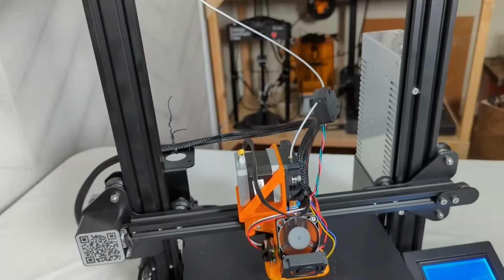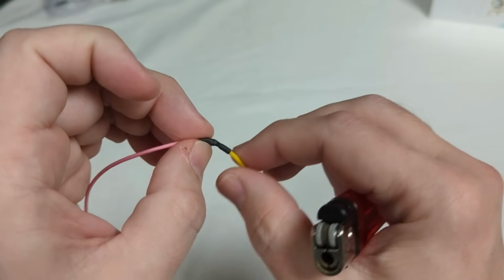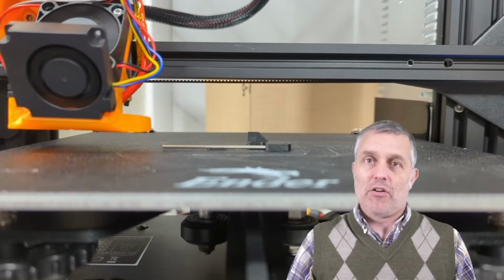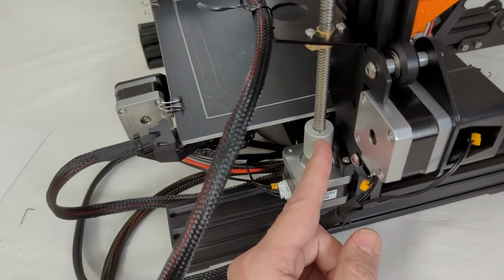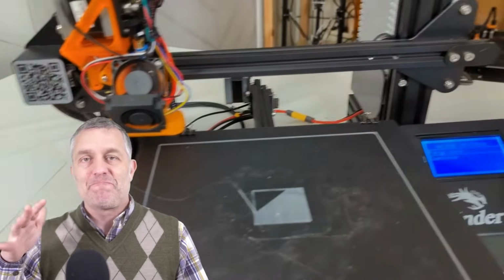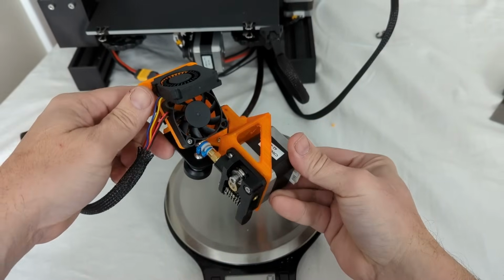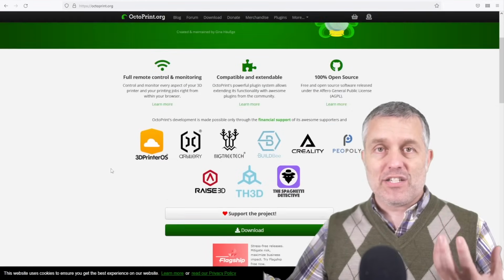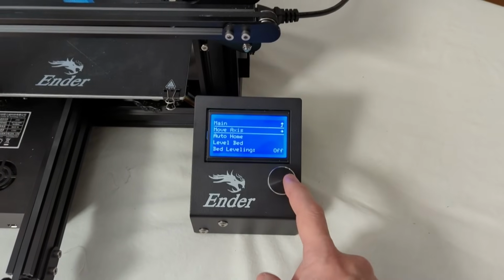Unbeatable for $200 - A 3DPrinter for Newbs & Print Farms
This easy Ender 3 upgrade project gives your printer all the truly useful features it needs. All files have been released in the spirit of open source; free for you to download. But you will still need to buy some stuff. Total costs for all the upgrades is only around $20! Meaning you should be able to get a printer as functional as ones that cost 4X as much.

Make sure you check out this video by MihaiDesigns I used his idea for a test print to diagnose pulsations in my direct drive extruder. I certainly am not suffering the same problem as he is because his extruder has a dual meshed extruder whereas this is a single hob gear extruder I have. My pulsations are likely caused by an issue Mihai didn't talk about which relates to the effective diameter of the extruder changing.

TOC:
0:00 Introduction
0:48 What You Need To Get For The Build
5:16 3D Printed Components
6:54 Making The Wiring Harness
10:57 Assembly - Key Details
15:58 Firmware
17:33 Bed Probe Calibration
25:16 Putting This Printer into Context
39:48 Further Upgrades Discussion
49:55 The Streak remains unbroken. "I've never, not been let down by Chinese electronics in 3D printers."